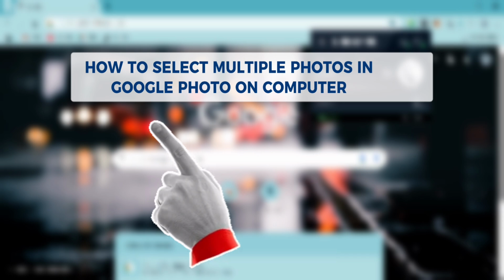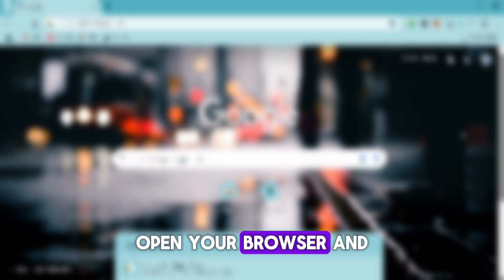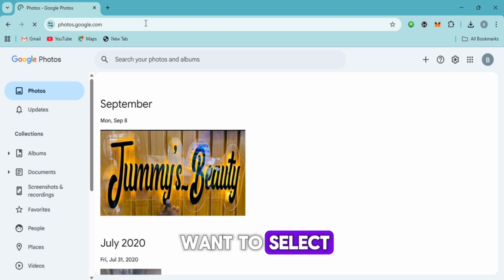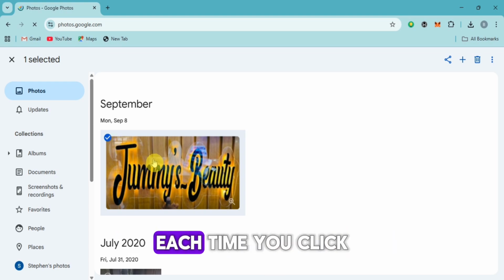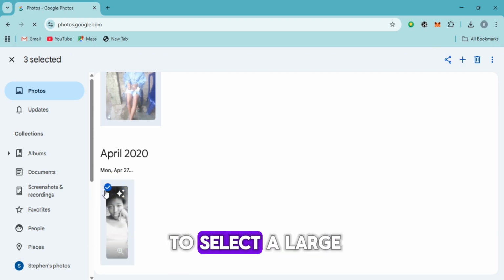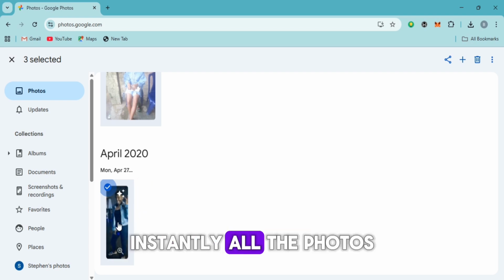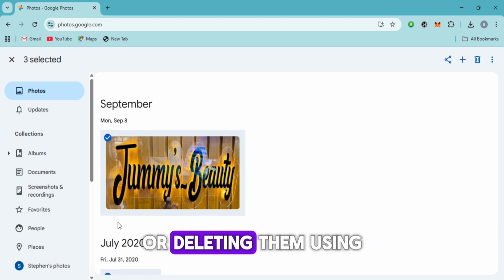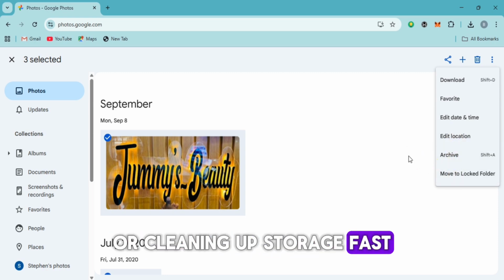How to Select Multiple Photos in Google Photos on Computer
Want to select multiple photos in Google Photos using your computer? In this video, you'll learn the easiest way to highlight and manage several photos at once. Whether you’re organizing your albums, downloading, or deleting, this step-by-step guide will help you quickly select multiple photos on Google Photos without stress.